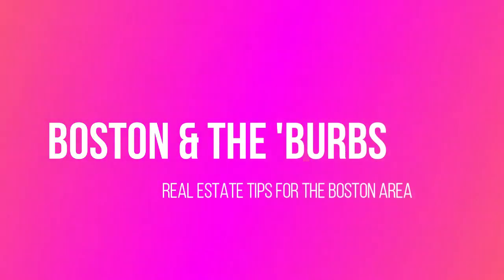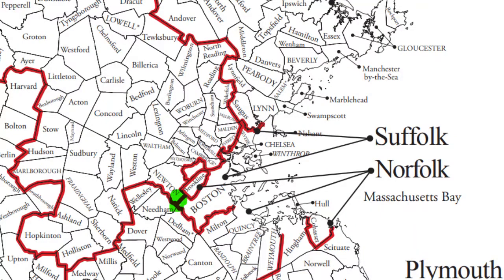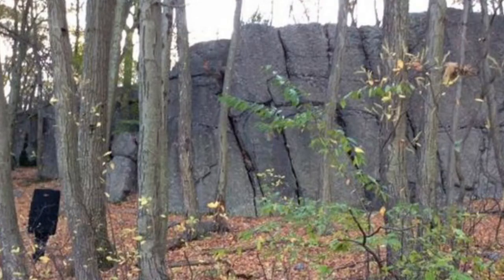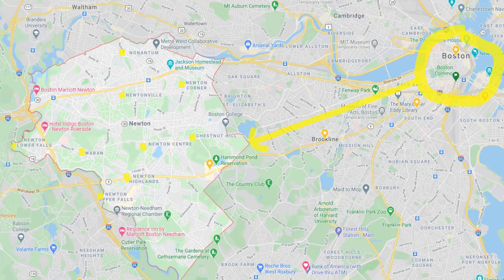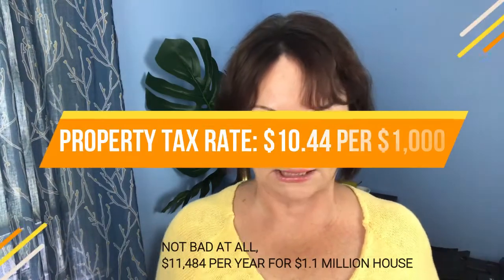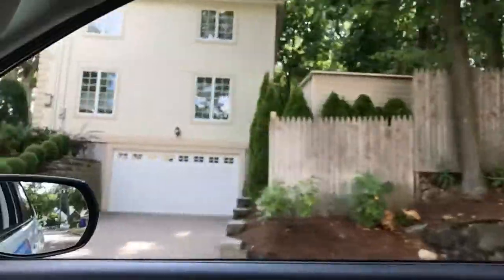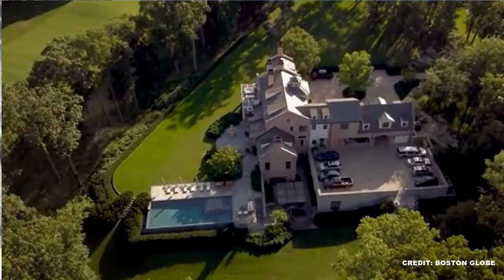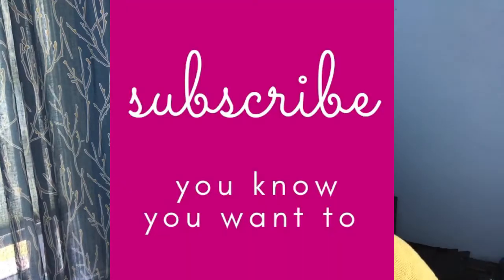Is Chestnut Hill MASSACHUSETTS the Place for Me?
Is Chestnut Hill Massachusetts the place for me? Here you will find a description of Chestnut Hill, it's schools, housing prices and other offerings. Learn about Boston area suburbs, the best Boston suburbs, easy commutes and shopping. Chestnut Hill restaurants.
Star Market, Wegmans, Boston College, Easy access to Brigham & Women's hospital, Dana Farber, Shopping, Rte. 9, Affluent neighborhoods around Boston, chestnut hill ma real estate,

Karen O'Brien-Broker Associate STUART ST JAMES REAL ESTATE Commonwealth Serving Boston and the surrounding suburbs. Karen is a NATIVE Bostonian and spent 22 years in San Francisco. She relocated back to Boston in 2007. Boston has become an even greater, international city with fabulous restaurants, diversity, colleges, hi-tech, medical and finance headquarters. Plus places to enjoy in your free time such as parks, access to mountains and the OCEAN/LAKES/PONDS  and just an all around world class city. "I love to help people relocate to this area. I have a native's point of view as well as a newcomer starting over. I would love to help you figure it all out." Enjoy the videos.